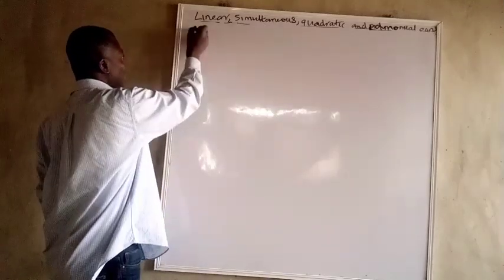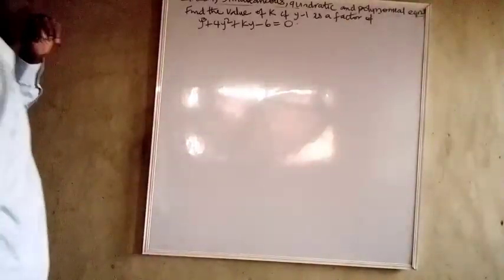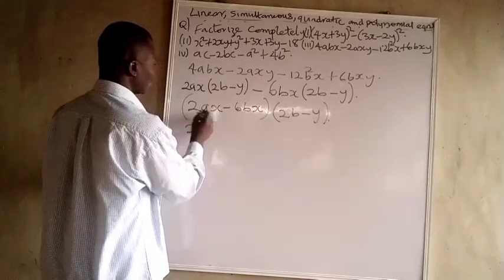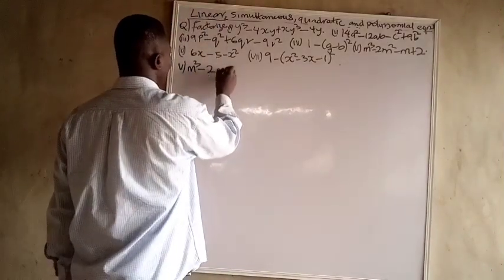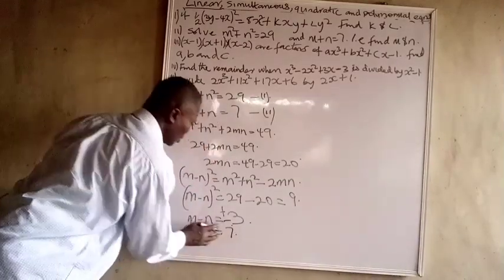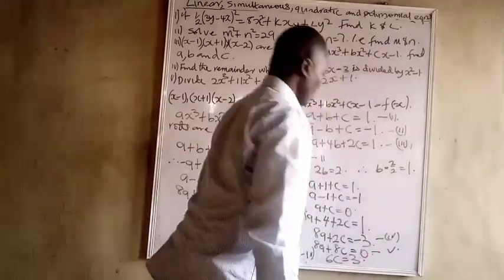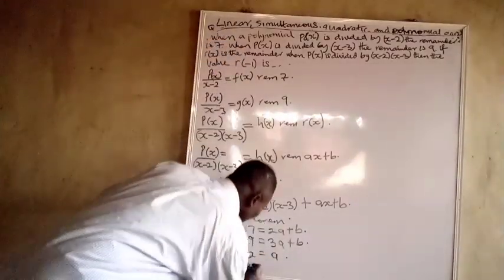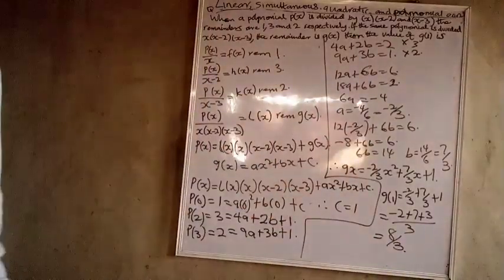Solved questions on linear, simultaneous, quadratic and polynomial equations part 1